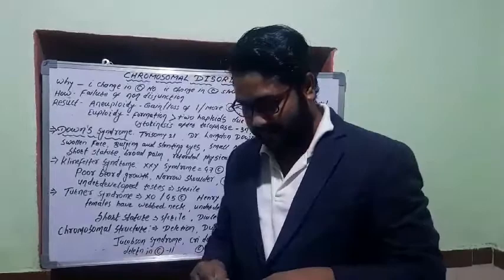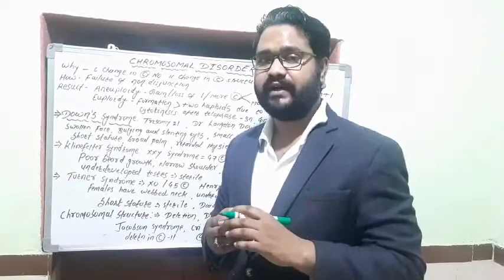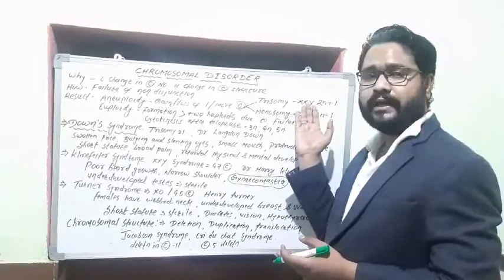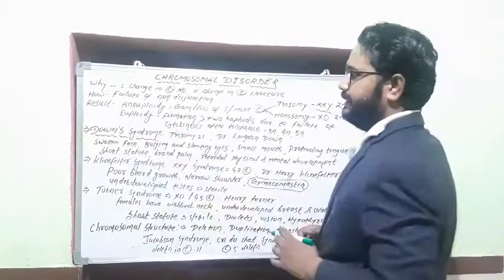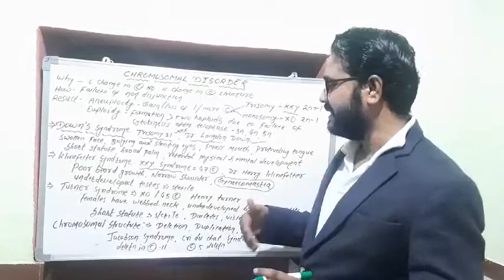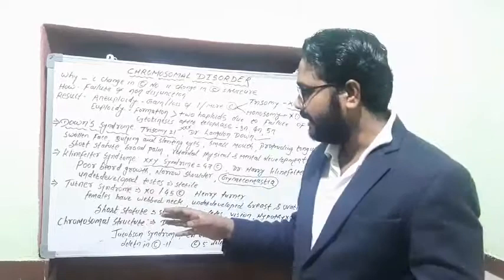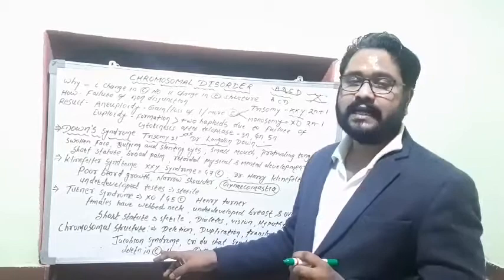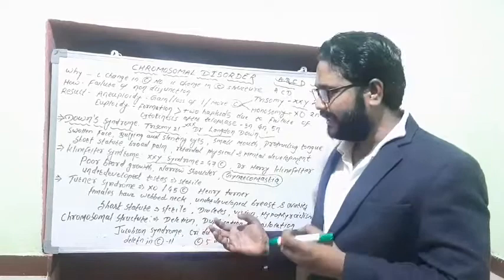chromosome disorders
Chromosome disorders, Downs Syndrome, Turner Syndrome, Klinefelters Syndrome, Aneuploidy, Euploidy, Jacobsons Syndrome, Cri Du Chat Syndrome